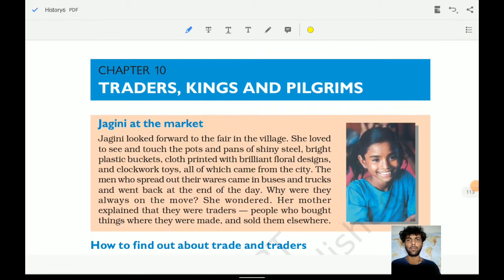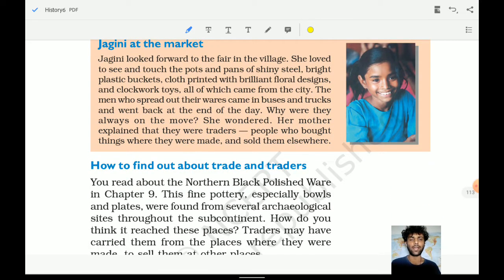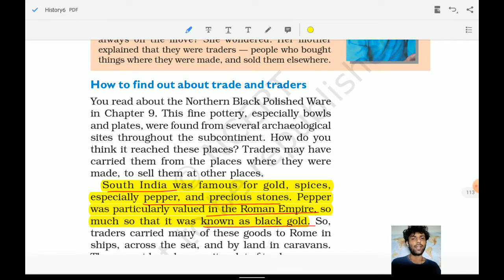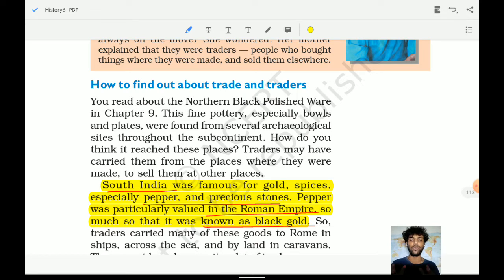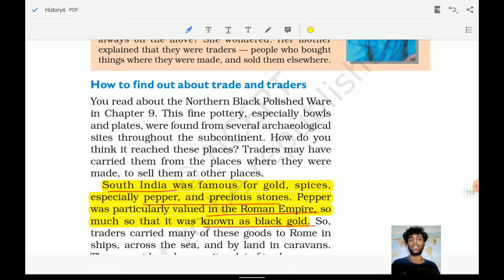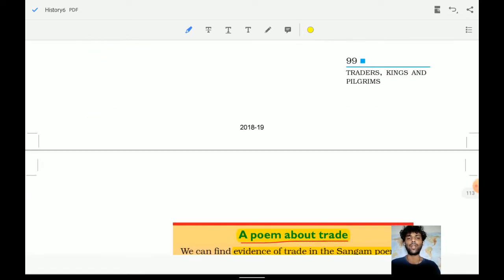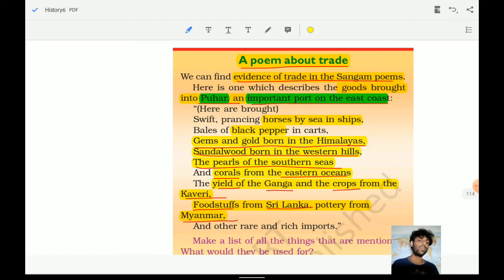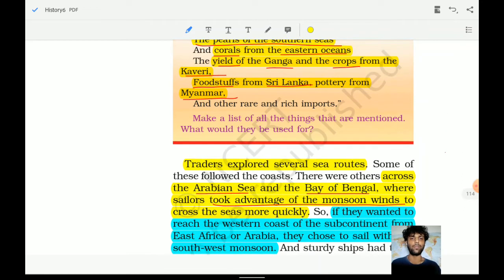NCERT_History_Class-6_Chapter-10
NCERT plays an important role in the preparation of Competitive examinations.